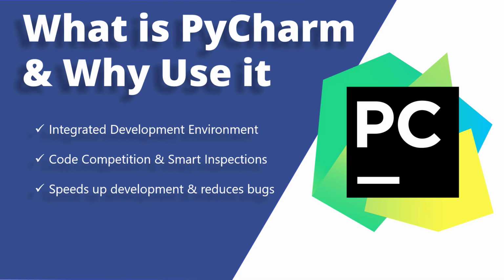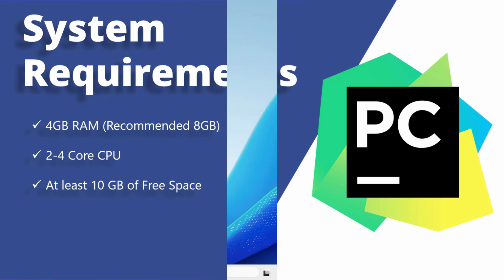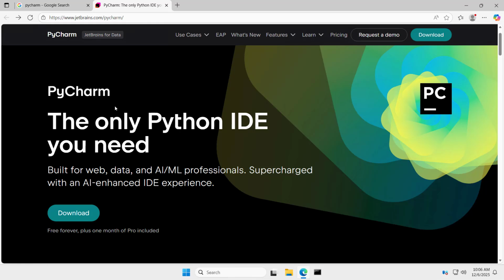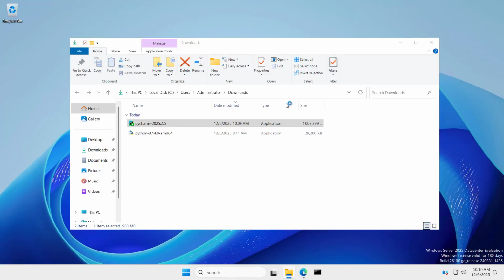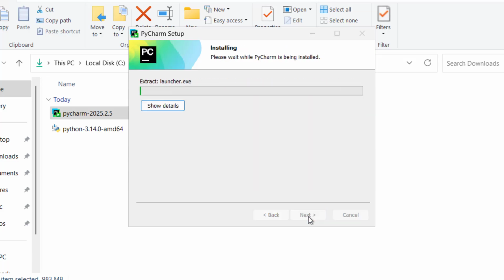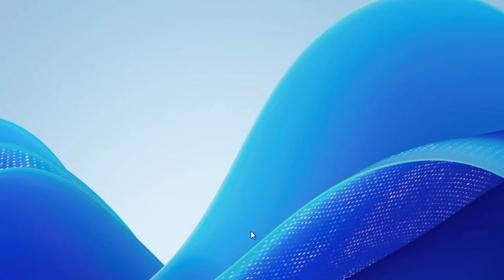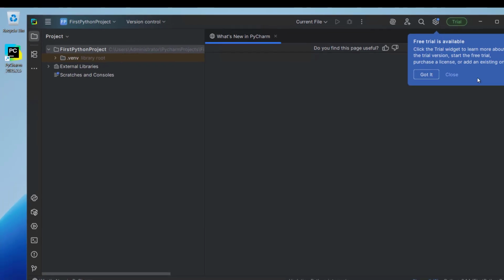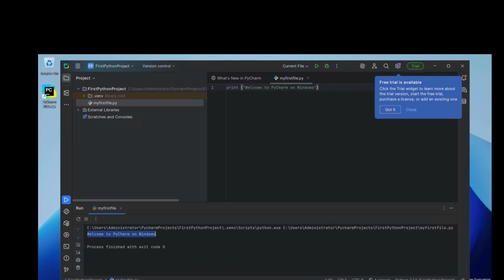How To Install PyCharm on Windows | PyCharm System Requirements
In this video, you will learn How To Install PyCharm on Windows step by step. We will cover the complete PyCharm installation process, starting from how to download PyCharm from the official website to successfully install PyCharm IDE on your system. This tutorial is beginner-friendly and perfect for anyone who wants to install PyCharm on Windows for Python development.

You’ll also see how to install PyCharm on Windows Server, making it useful for developers working in server environments. We explain how PyCharm with Python works together, helping you set up a powerful development environment quickly and efficiently. Whether you are a student, beginner, or professional developer, this guide will help you install PyCharm without confusion.

Additionally, this video explains how to install PyCharm 2026, including the latest features and updates. You will also learn how to download PyCharm, choose the correct version, and understand the PyCharm System Requirements to ensure smooth performance on your Windows machine.

By the end of this tutorial, you’ll have PyCharm fully installed and ready to use for Python programming on Windows.

📌 What You’ll Find Here:
✔️ Troubleshooting & fixes
✔️ Exchange and Hosting tools
✔️ PowerShell automation